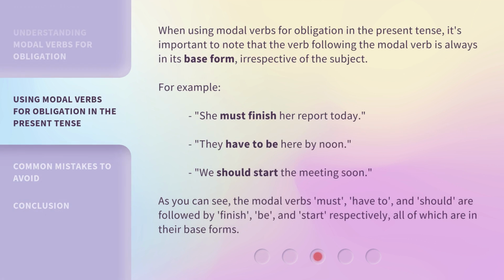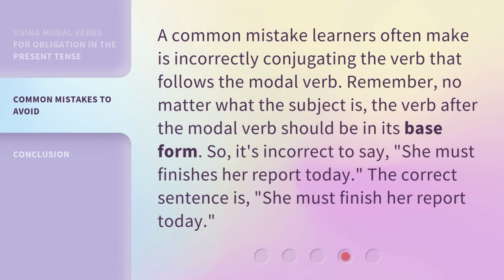Mastering the Use of Modal Verbs for Obligation in English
Mastering Modal Verbs for Obligation in English: Present Tense • Learn how to use modal verbs 'must', 'have to', and 'should' for obligation in English present tense. Understand their different connotations and avoid common mistakes. Enhance your language skills with this helpful tutorial!

00:00 • Introduction - Mastering the Use of Modal Verbs for Obligation in English
00:28 • Understanding Modal Verbs for Obligation
01:12 • Using Modal Verbs for Obligation in the Present Tense
01:50 • Common Mistakes to Avoid